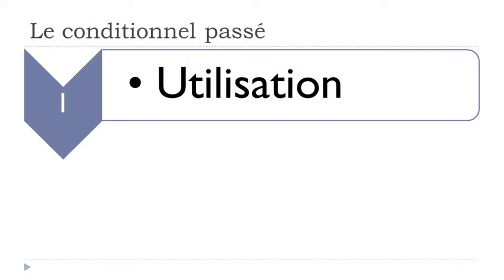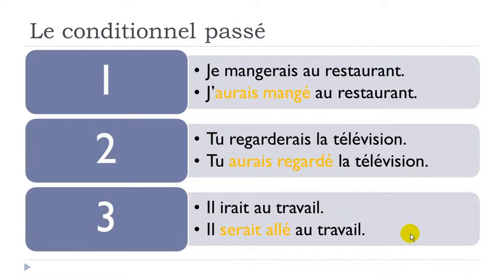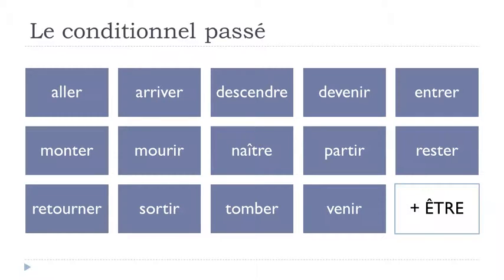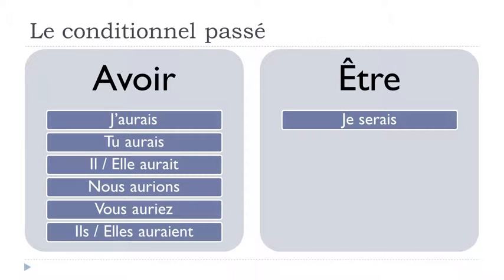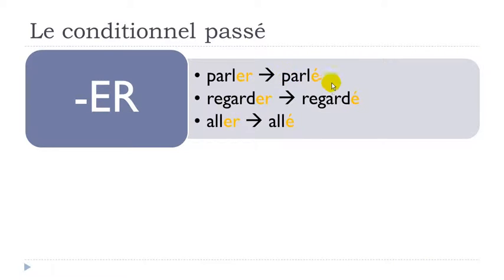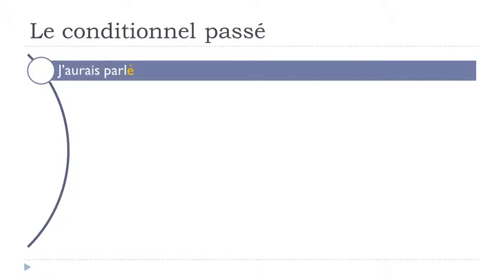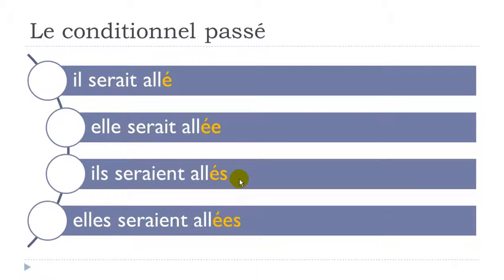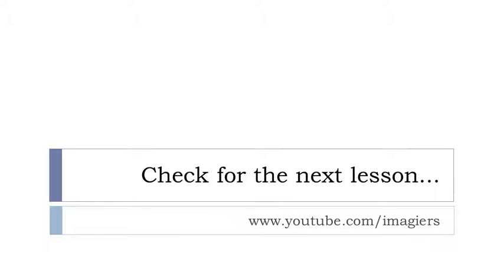Ranskan opiskelua englanniksi # Unit 7 = Lesson P = Le conditionnel passé